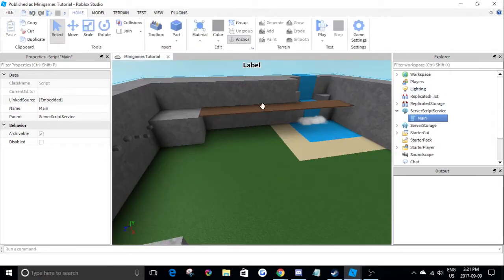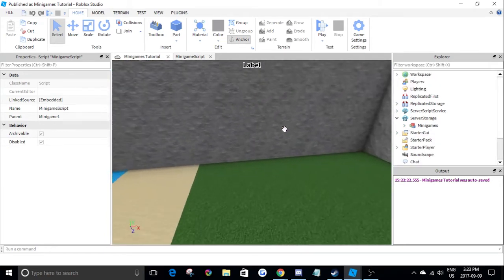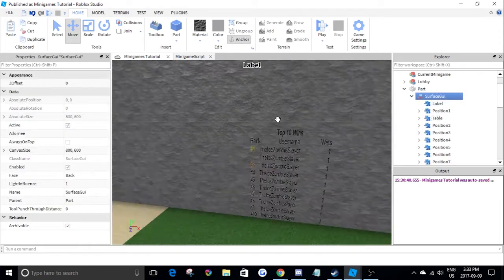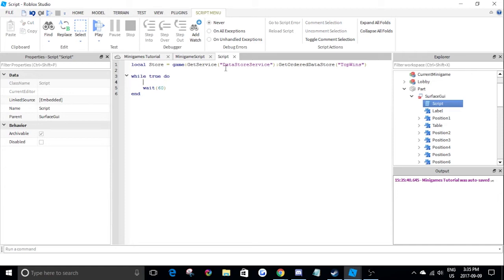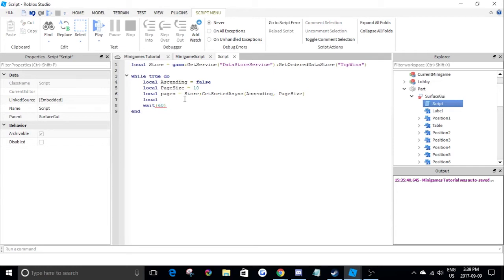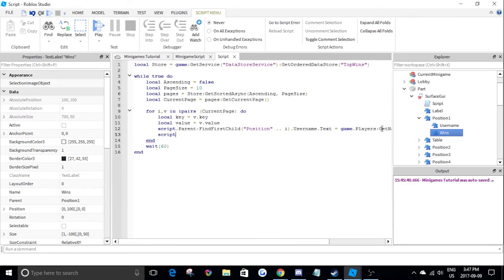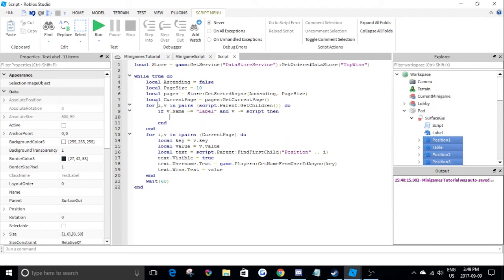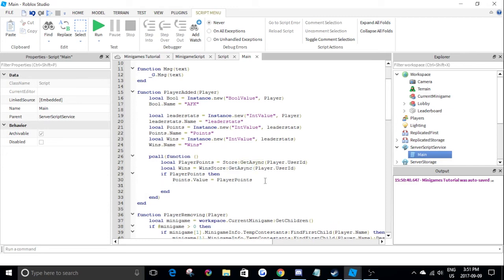ROBLOX - How to Create Minigames: Episode 5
In this series I teach you how to make your own minigames on ROBLOX, from scratch! In this video, I show you how to give the player wins, and saving them with OrderedDataStores to have a top 10 global wins leaderboard.